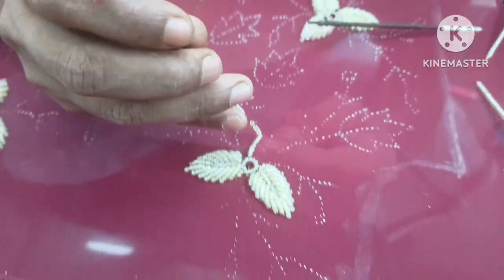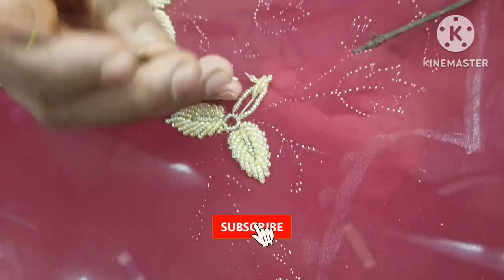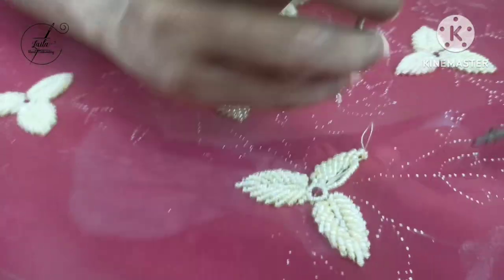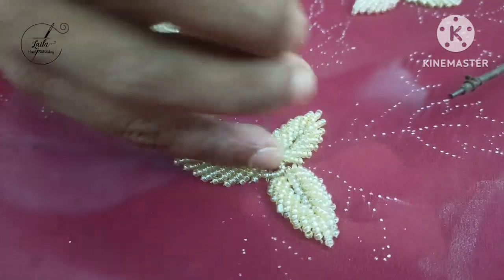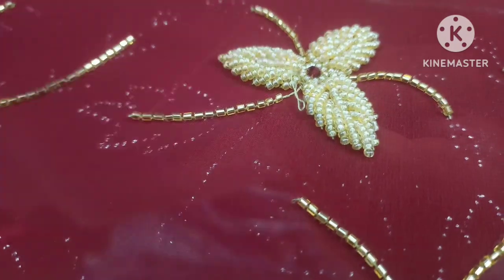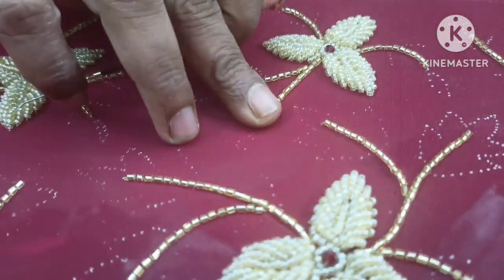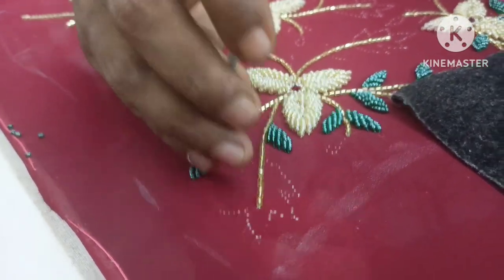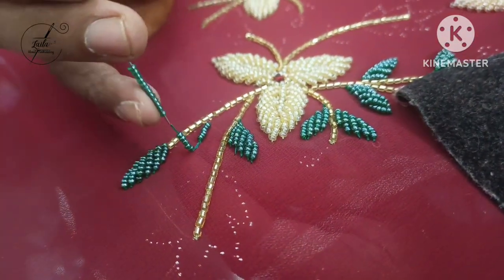online class തുടങ്ങണോ....? offline മതിയോ...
fashion designer course
aari work blouse
shorts
Youlube search terms
hand work blouse
m4 tech
beads work churidar designs
aari work churidar neck designs
bus
uppum mulakum
aari work blouse hand designs
kaliveedu serial
aari work
shadiya hand embroidery
aplic workh designs cutting
Dashboard
blouse hand work
Content

Fashion Design Tutorials
Fashion Design Tips
Fashion Design Ideas
Fashion Trends
 Outfit Inspiration
Fashion Illustration
Sewing Tips
Fashion Designers
Style Advice
 DIY Fashion Projects
aari work for beginners in malayalam
aari work malayalam
aari work
aari work blouse designs
churidar eutting malayalam
aari work design
churidar stitching in malayalam
embroidery work
aari work for beginners
arya work designs
churidar hand embroidery designs malayalam
fashion designer
hand embroidery
hand embroidery malayalam
aari embroidery work
aari work churidar
aari work classes in tomil
aari work tutorial
churidar cutting
churidar embroidery designs
churidar embroidery work in malayalam
churidar